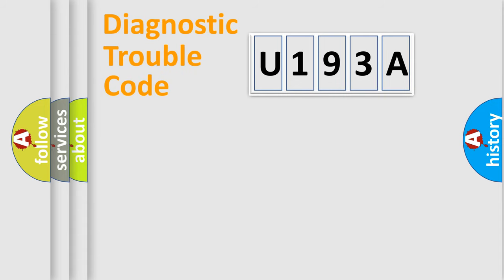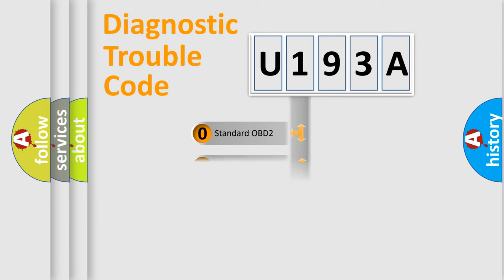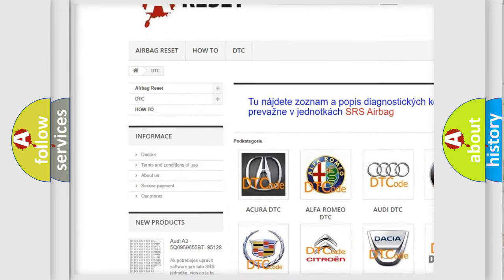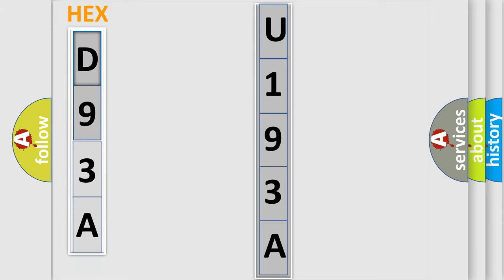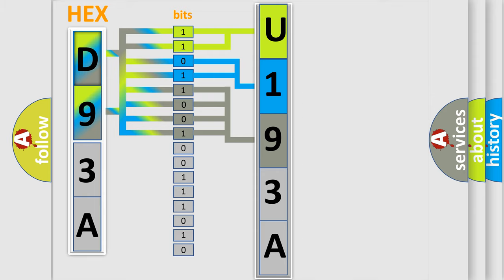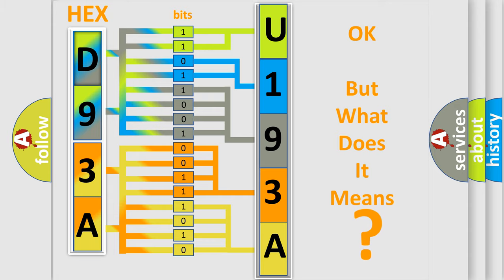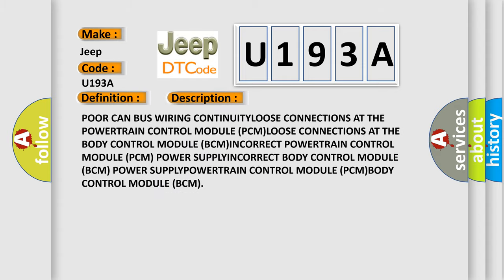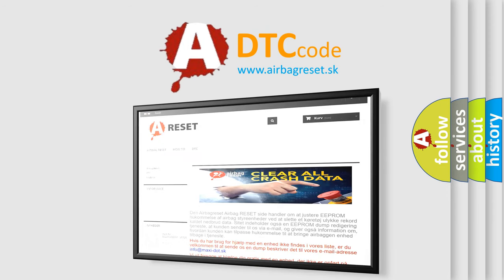DTC Jeep U193A Short Explanation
Contents:
0:21 Basic DTC analysis according to OBD2 protocol standard.
1:48 Insight into programming
2:58 A diagnostically understandable description of the Diagnostic Trouble Code
3:05 Basic error definition

Make:
Jeep
Code:
U193A
Definition:
Sccmcrsctrl Cruise Message From Body Control Module Missing Message
Cause:
POOR CAN BUS WIRING CONTINUITYLOOSE CONNECTIONS AT THE POWERTRAIN CONTROL MODULE (PCM)LOOSE CONNECTIONS AT THE BODY CONTROL MODULE (BCM)INCORRECT POWERTRAIN CONTROL MODULE (PCM) POWER SUPPLYINCORRECT BODY CONTROL MODULE (BCM) POWER SUPPLYPOWERTRAIN CONTROL MODULE (PCM)BODY CONTROL MODULE (BCM)